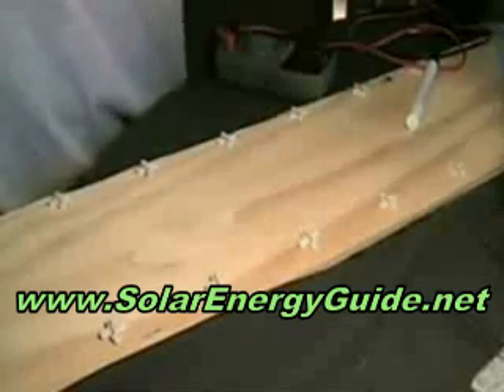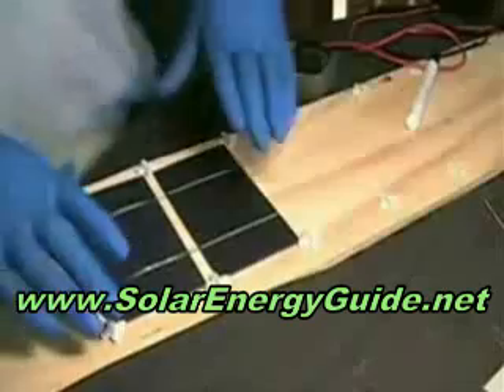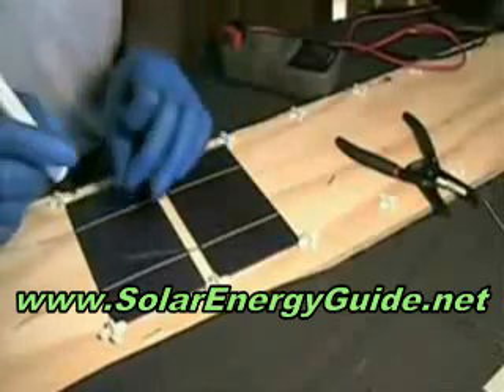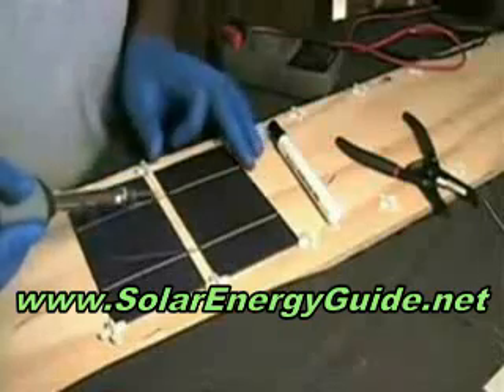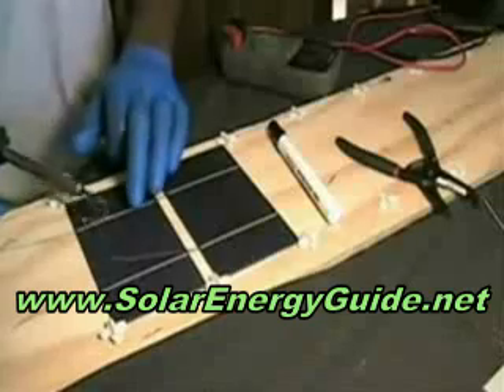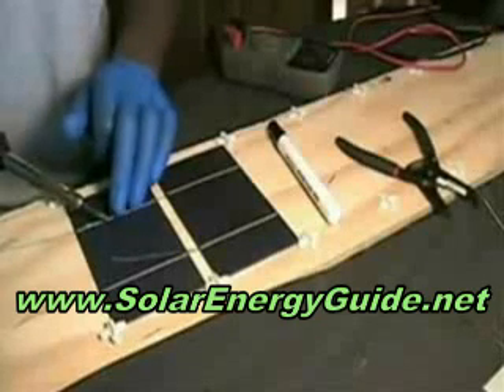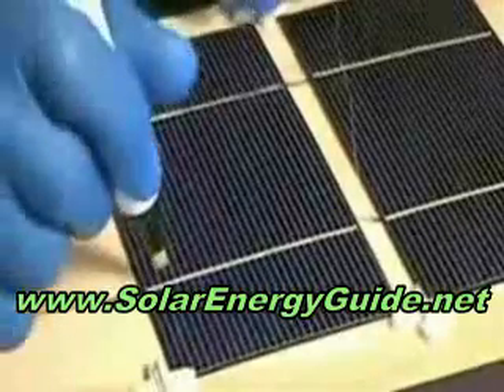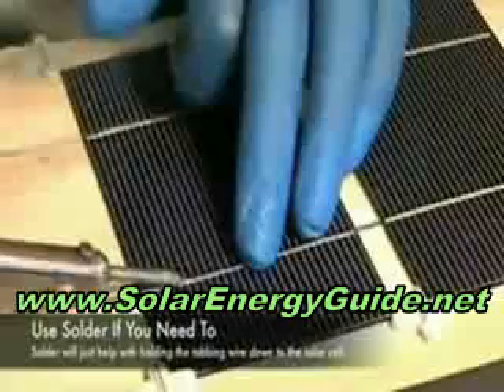Build DIY Solar Panels = Solar Panel Power = Freedom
Stop being a slave to your utility company, discover how to build solar panels quickly and easily.

Everyone is a slave to something. Most of us are held captive by huge monopolies like utility companies charging as much as they like, and we get to pay it, if we want to keep our lights on and the heat going.

However, with the proposed Cap and Trade bill now being ramrodded through the American Congress by the renegade Obama, some few Americans may wish they could declare their freedom from the utility company.

The good news is there are still some free things in the world that governments have not been able to tax yet. The sun and wind a two of those things. Science has developed ways of using the sun and wind to create electrical power.

As with nearly all new discoveries, only the wealthy could afford them. Well, not so any longer. With the advent of intolerable energy prices, technologies have been developing ways to build solar panels economically and easily. In fact, so easy even the nerd or geek homeowners can build them.

This is a great blessing to all homeowners. It is now time to stand up and be counted by declaring your independence from your power company. It is now time to set yourself free from the irrational whims of power companies humongous bonus checks and an out of control Congress that thinks they can solve America's problems by throwing more red ink at it.

I know the thought of building your alternative power system can be scary. It does not have to be that way. Techniques are available for the homeowner to put his own innate talents and thinking to work for himself and do something that will pay him back. We are in the information age and information is available to build your own solar panels right in your own garage or basement.

Parts are easily available in most hardware stores and off of the Internet at very affordable prices. While this looks like a very complicated process it is really very simple. There are no moving parts for you catch your fingers in. If you can chew gum and walk this is a shoo in for any homeowner.

Even if you are on a very tight budget you can still cut back on some non essentials to purchase some or all of the bits and pieces for one solar panel per month.

Then enlist the aid of your family to help in building them during while you are saving for the next one. This is perfect for family bonding, where you can get to know those strangers you live with and teach something worth while as you learn.

As you build them, add them to a system to start weening yourself from the grid and watch as your power bill gradually sinks to zero.

There are an abundance or resource guides on how to build solar panels. They cover everything from A to Z and up to down. Once you have the instructions for building your electrical system, start collecting the parts from the local hardware store or the Internet.

Beware though, your neighbors may want you to build a system for them also.

If you have never build anything in your life, this will give you and your family a feeling pride and accomplishment that cannot be described. It is a great feeling to know you can do something you never dreamed of doing. And the side benefit is the independence you will be gaining your independence from the conglomerates robbing you every month.

And you have not seen anything yet, if Obama's Cap and Trade bill is pushed into law.

Act now by investing in yourself and discover how to build solar panels to enjoy new found freedom. Save the $3000 Obama wants you to pay for his malfeasance of office and build solar panels now.

Discover how to chop your utility bills down to size now! Go here to get complete DIY Solar Panel Guide for the DIY'er. Now it is possible to build cost efficient alternative power generators in your own basement.
conservation cost costs diy earth earth4energy earthenergy efficiency efficient electric electricity eliminate energy environment free fuel generate generator global green grid heat heater help home homemade house how instructions kits live make manufacturer market money natural panel panels plant power renewable residential resources review save scam sell solar sun system technology transformers turbine turbines wind windmills work